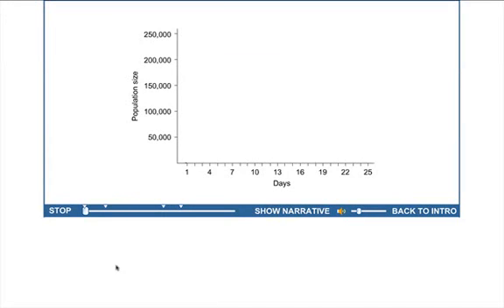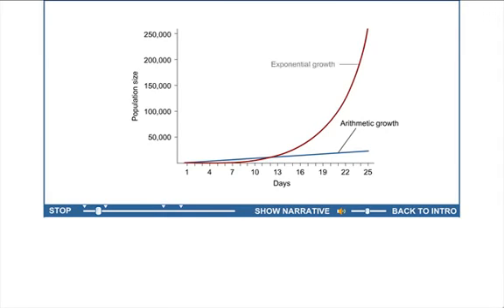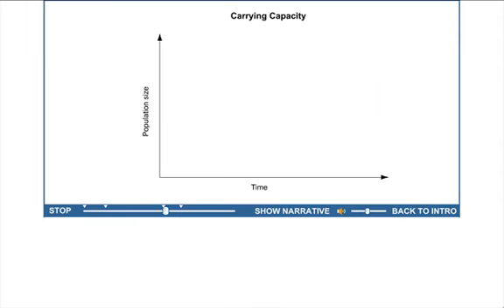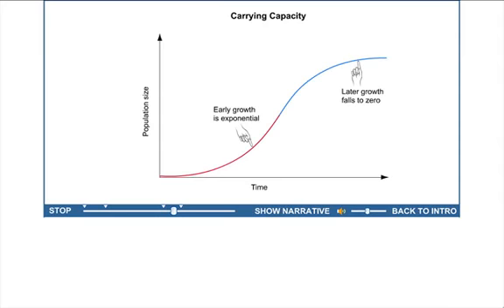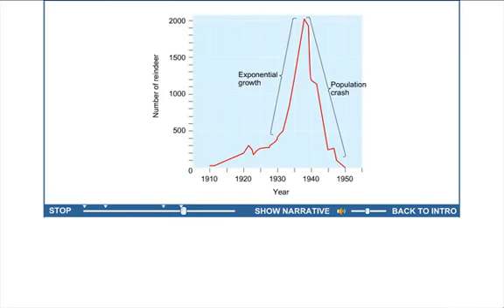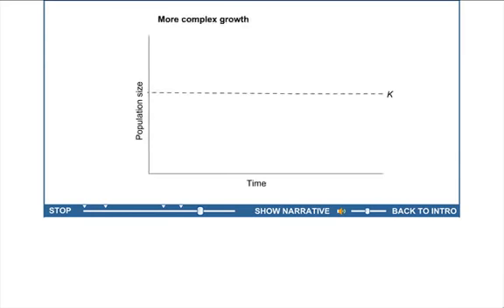Human Population Growth